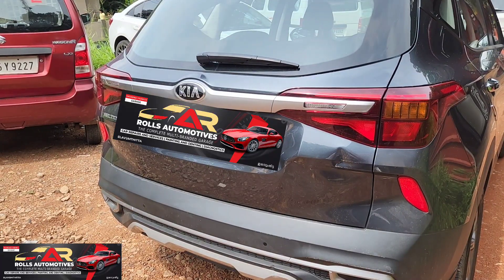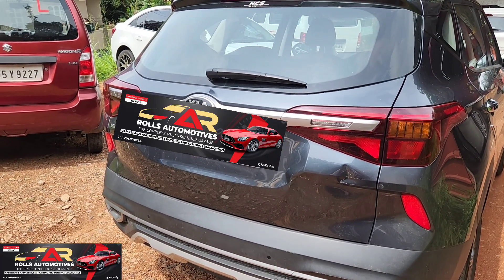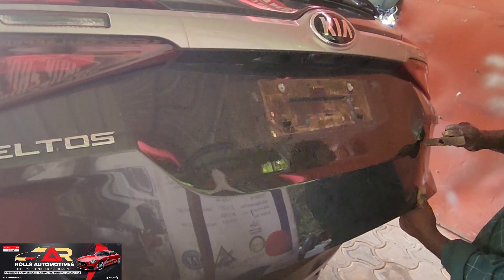Kia SELTOS dending and painting work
ന്യൂജനറേഷൻ ഏതു വാഹനത്തിന്റെയും എല്ലാത്തരം വർക്കുകൾക്കും ഞങ്ങളെ സമീപിക്കാവുന്നതാണ്
pathanamthitta